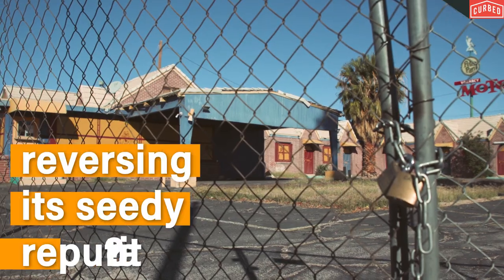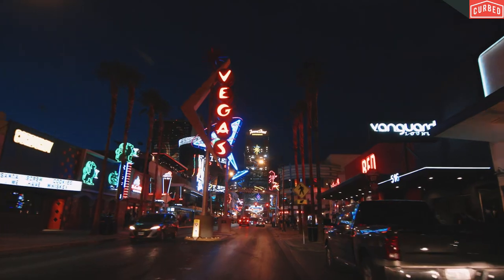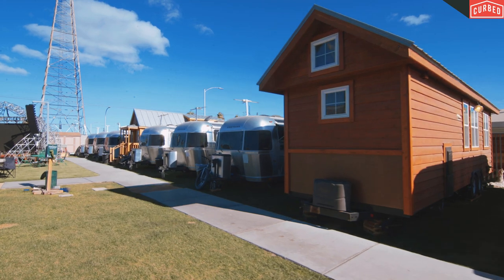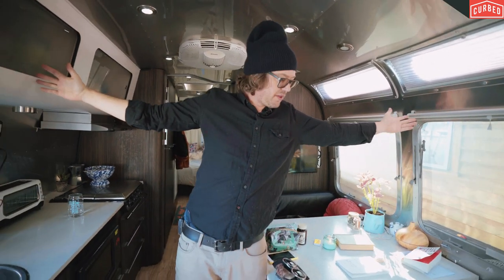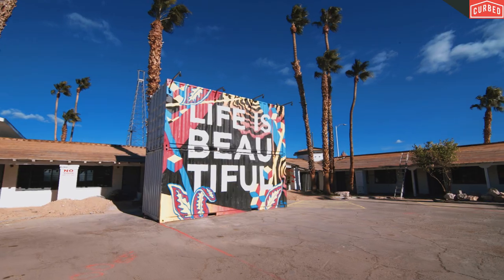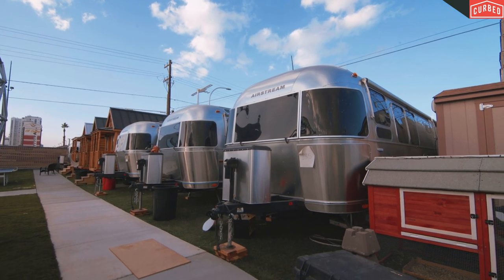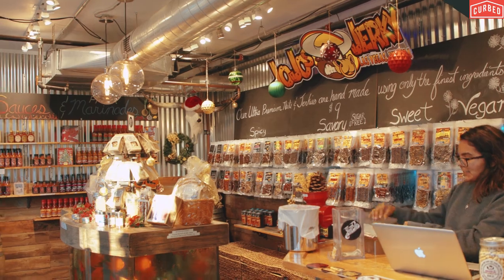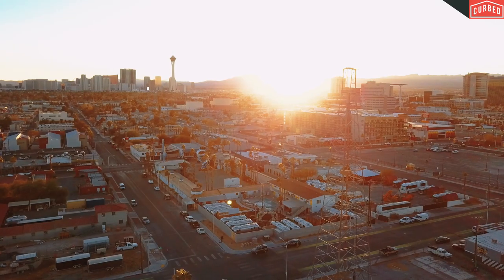Burning Man meets Vegas lights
What used to be a Las Vegas motel is now a tiny-house community—with pets!